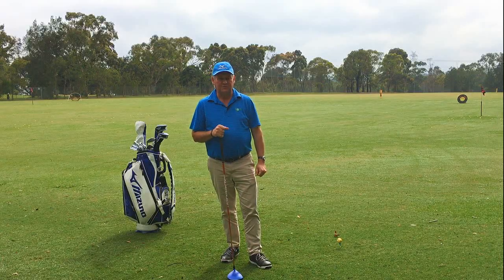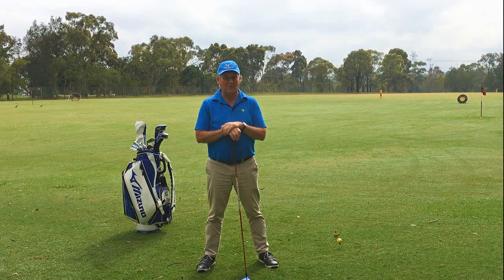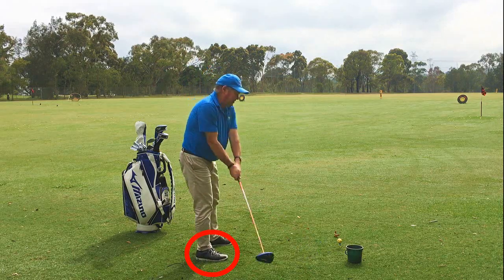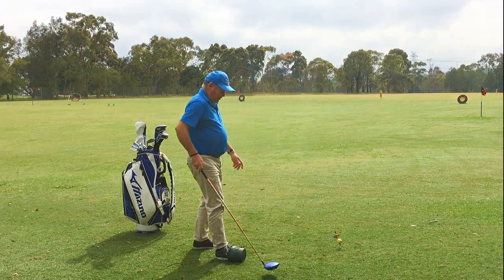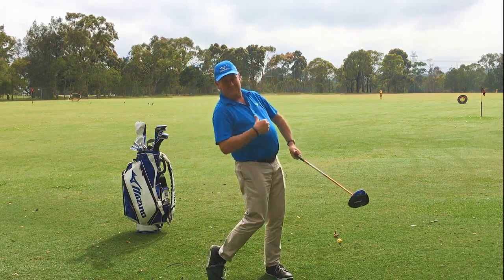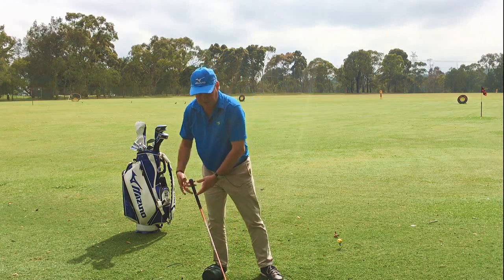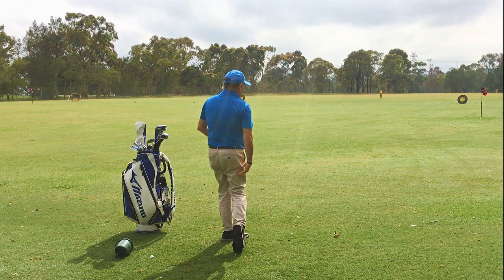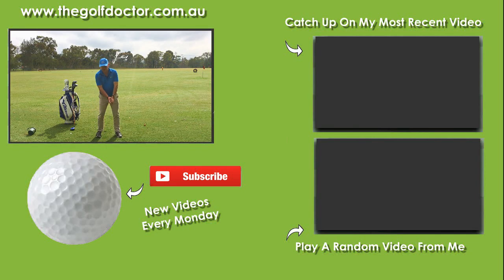More Distance For Senior Golfers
More distance for senior golfers. As we get older we unfortunately start losing distance from the tee. While this is inevitable. Sometimes there are things we can do to claw back a few yards. In this video golf tip I show you a way you might be able to increase your distance for senior golfers.

Brian